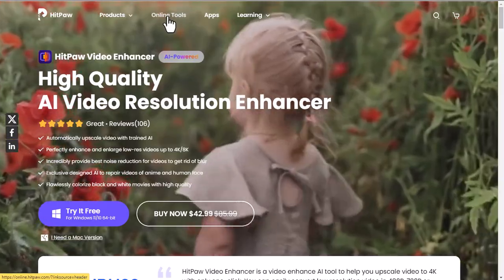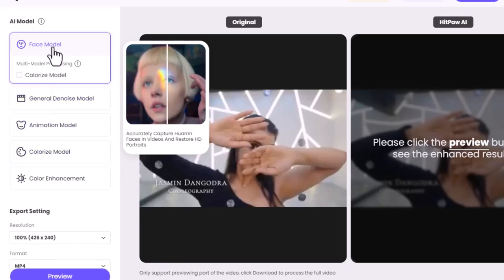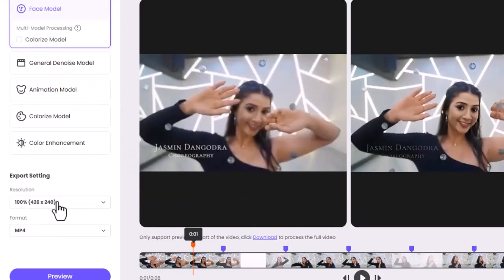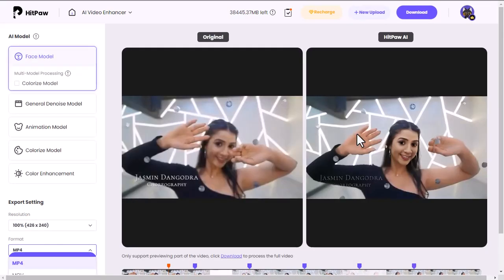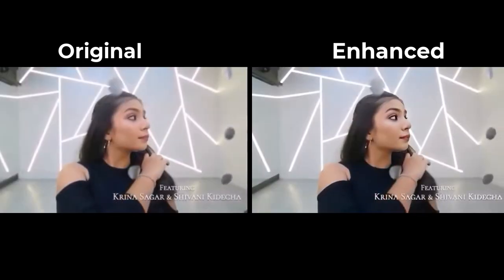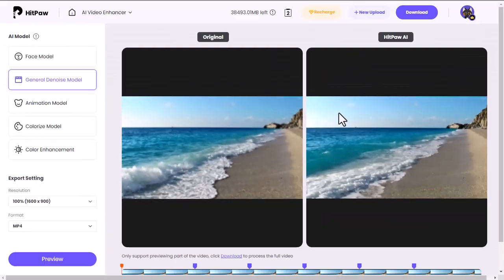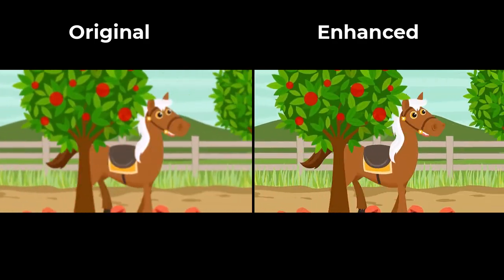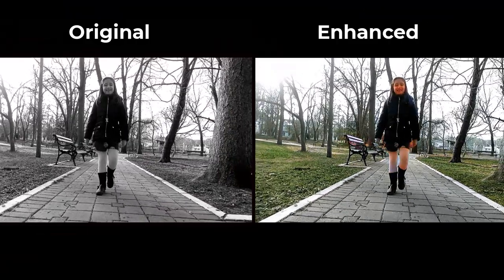AI Video Enhancer Tool: The Ultimate Solution for Low-Quality Videos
In this video, I'll show you how to use AI video enhancer tools to improve the quality of your videos. I'll also be sharing some of my favorite tips and tricks for getting the best possible results.

AI video enhancer tools are the ultimate solution for low-quality videos. These tools use artificial intelligence to improve the quality of your videos in a variety of ways.

Are you tired of watching low-quality videos that ruin your viewing experience? Do you wish you could enhance the resolution, brightness, contrast, and color of your videos with just a few clicks? If yes, then you need to check out AI Video Enhancer Tool: The Ultimate Solution for Low-Quality Videos.

AI Video Enhancer Tool is a powerful software that uses artificial intelligence to improve the quality of any video. Whether you want to watch old movies, home videos, or online streams, AI Video Enhancer Tool can make them look stunning and realistic. You can choose from different presets or customize your own settings to get the best results.

AI Video Enhancer Tool is easy to use and compatible with most video formats. You can also batch process multiple videos at once and save time. AI Video Enhancer Tool is the ultimate solution for low-quality videos that you don’t want to miss.

Watch this video to see how AI Video Enhancer Tool works and how it can transform your videos into high-quality masterpieces.

🕒 Timestamps:
0:00 - Intro
0:43 - The HitPaw Video Enhancer .
1:40 - Introduce HitPaw Video Enhancer Model.
2:31 - Apply First Model of HitPaw Video Enhancer.
3:27 - Apply Second Model of HitPaw Video Enhancer.
4:01 - Apply Third Model of HitPaw Video Enhancer.
4:36 - Apply Fourth Model of HitPaw Video Enhancer.
5:12 - Conclusion.